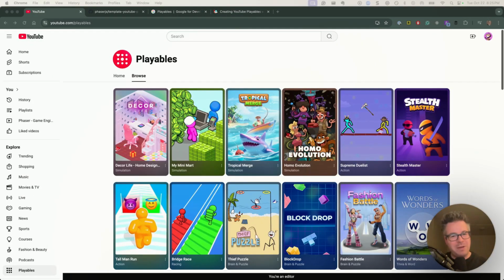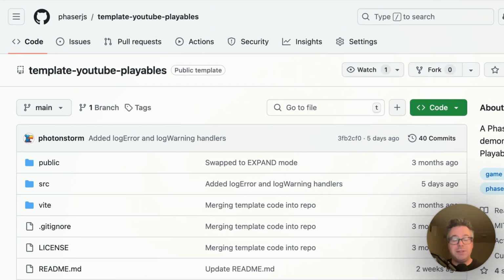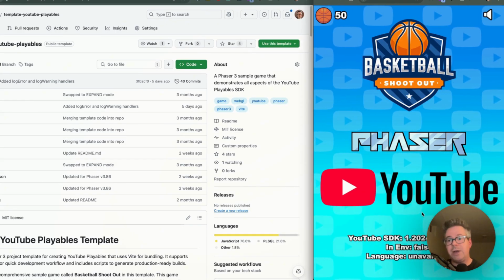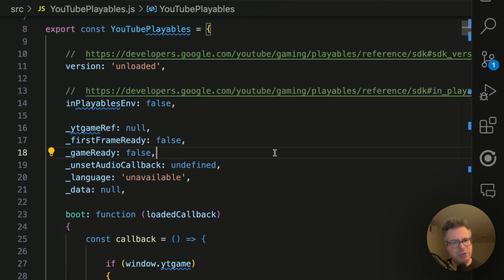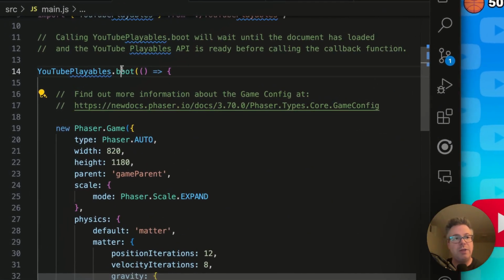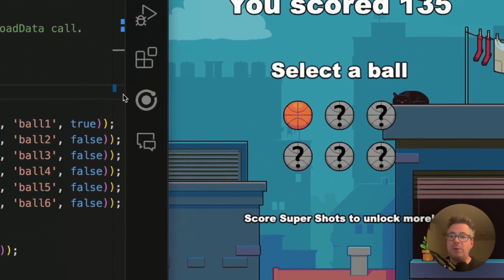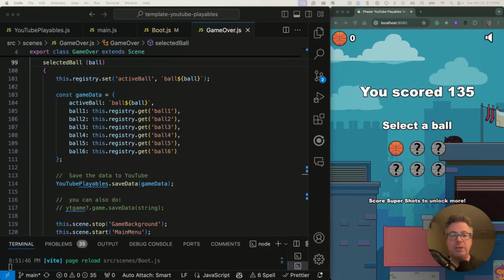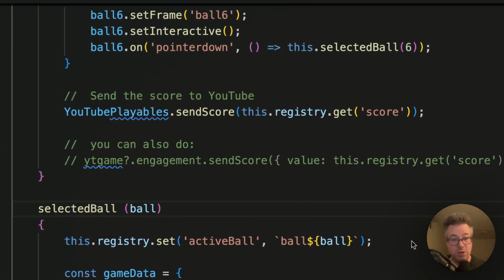Create Phaser YouTube Playable Games!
Engage with our ever growing community! 🛸